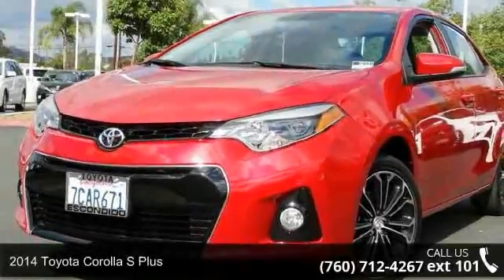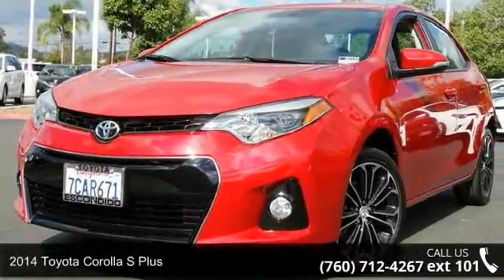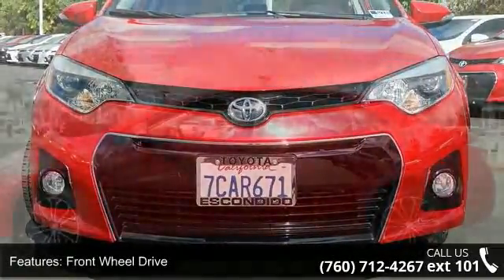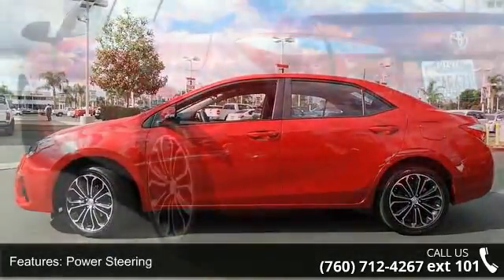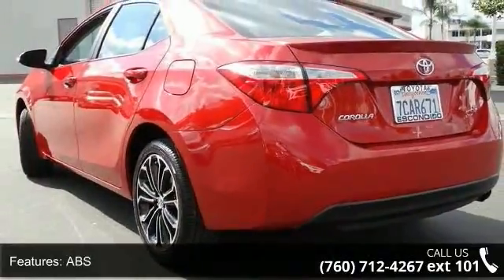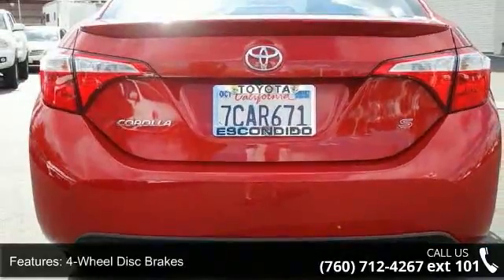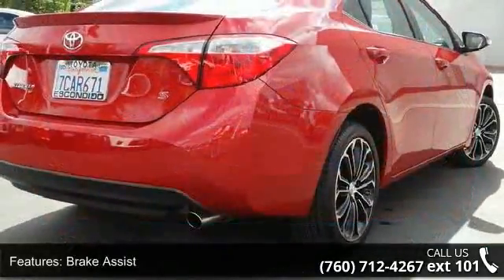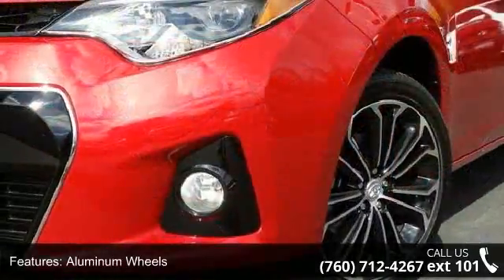2014 Toyota Corolla S Plus - Toyota and Scion of Escondid...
2014 Toyota Corolla S Plus Condition: Used Mileage: 18924 Exterior Color: Red Doors: 4 Stock: #52131 Cylinders: 4